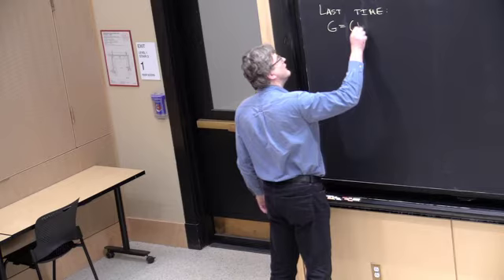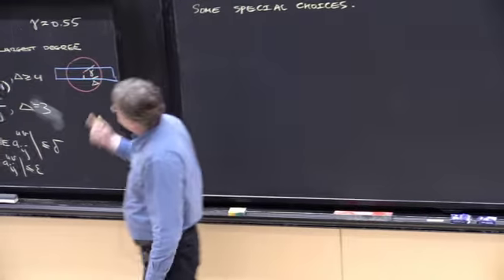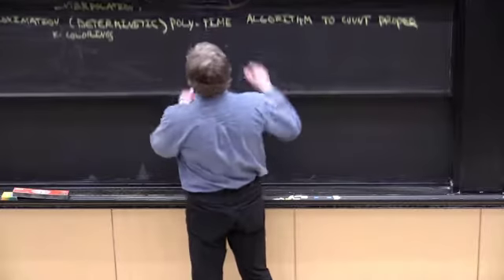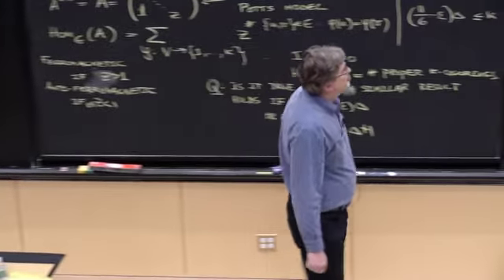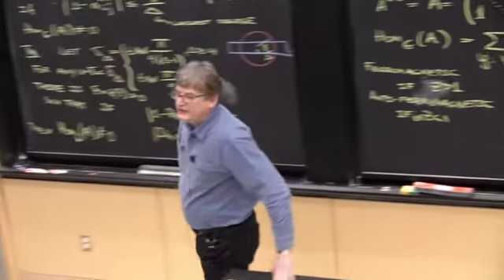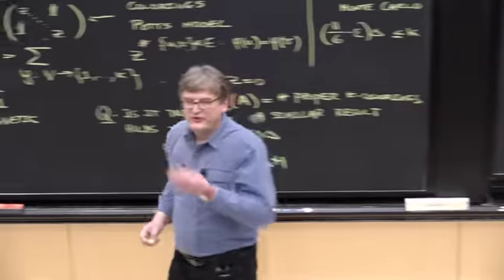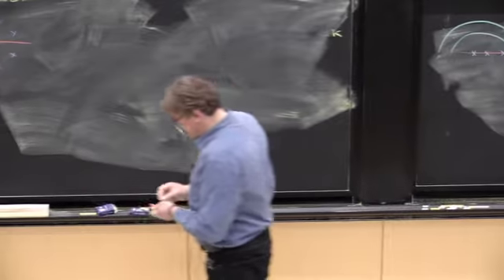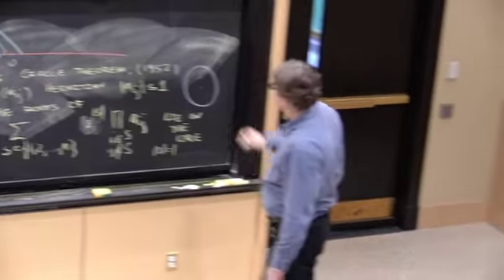Alexander Barvinok — Computational complexity and physics: diverging paths? Day 3, Simons Lecture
Alexander Barvinok
University of Michigan
Combinatorics, complexity, and complex zeros of partition functions
April 26, 2019 Lecture 3: Computational complexity and physics: diverging paths?

Simons Lectures April 24, 25, 26, 2019
The Department of Mathematics annually presents the Simons Lecture Series to celebrate the most exciting mathematical work by the very best mathematicians of our time. The format of this lecture series has evolved since its inception in 1999, and now includes two weeks of lectures— one in pure mathematics and the other in applied mathematics— given each spring. We are grateful to our good friend Jim Simons for providing the financial backing of these lectures.